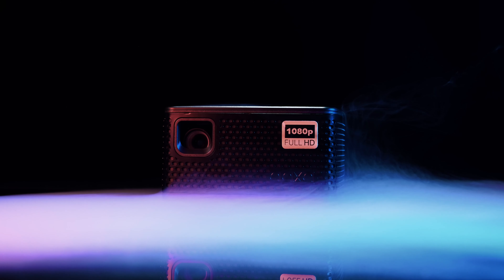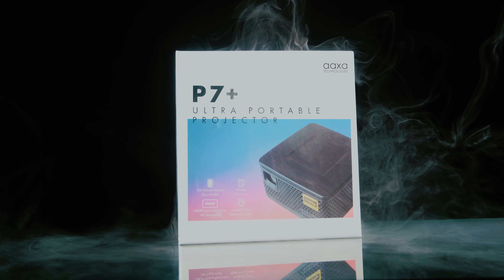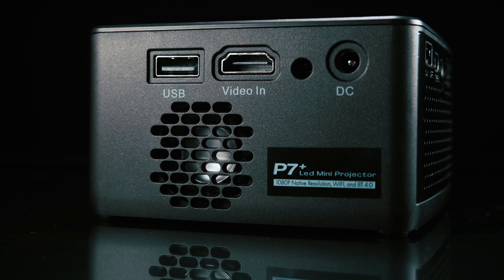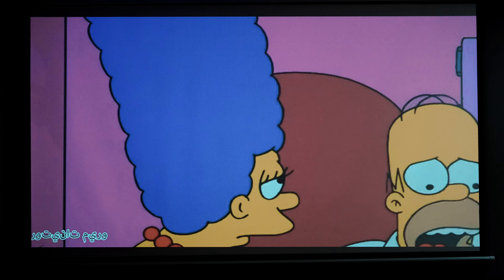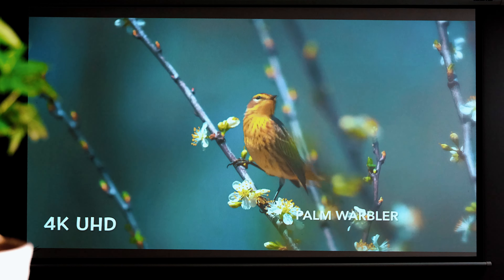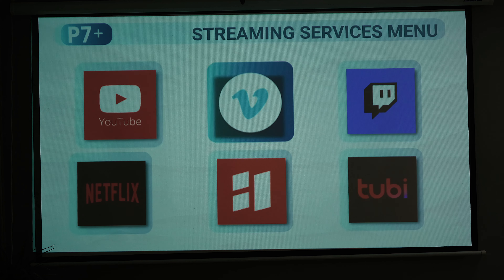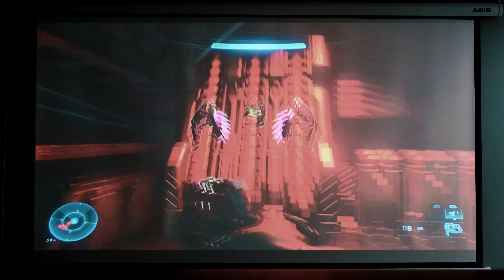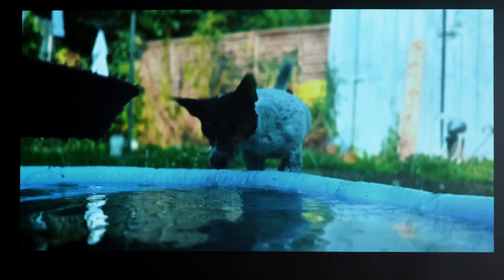AAXA P7+ 1080p Smart Mini Projector - Fits In Your Hand!